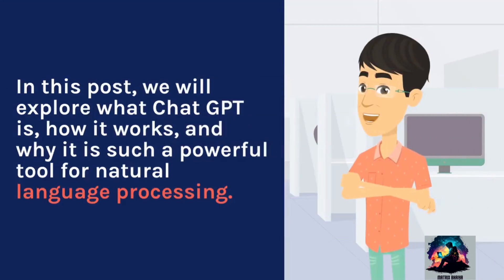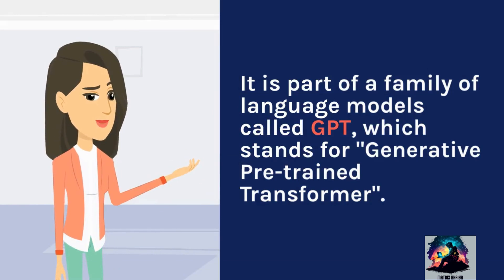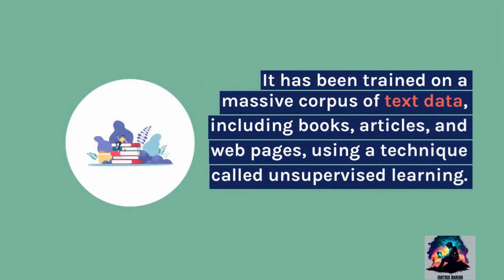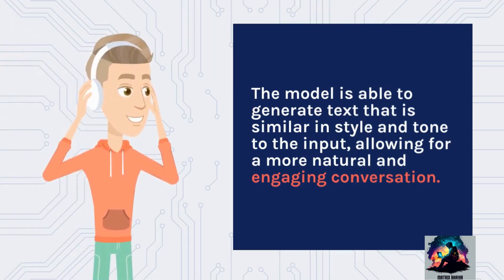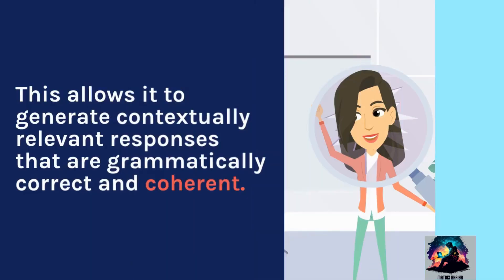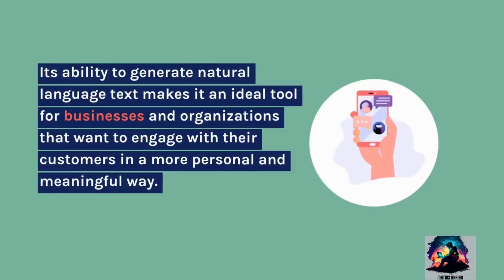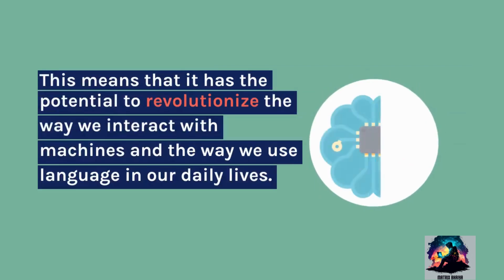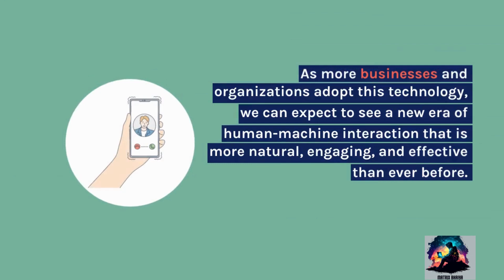"ChatGPT: You Won't Believe What This Super CHATBOT Can Do!"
In this video, we introduce ChatGPT, the state-of-the-art conversational AI developed by OpenAI. ChatGPT is a super chatbot that can generate natural language responses to a wide range of queries, making it an incredibly versatile tool for chat-based interactions. Join us as we explore the capabilities of ChatGPT and discuss how it's changing the way we interact with technology.